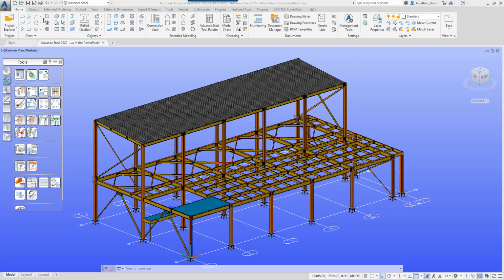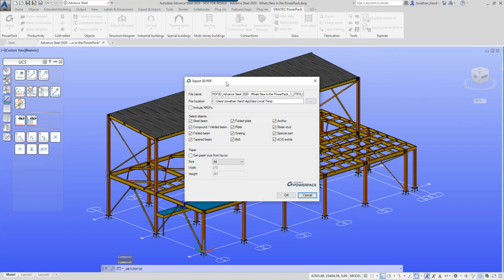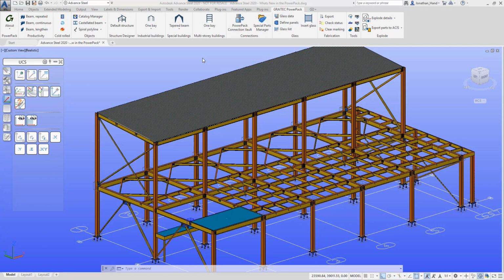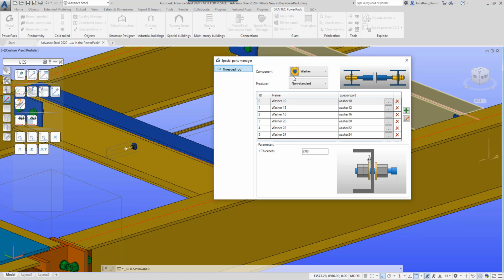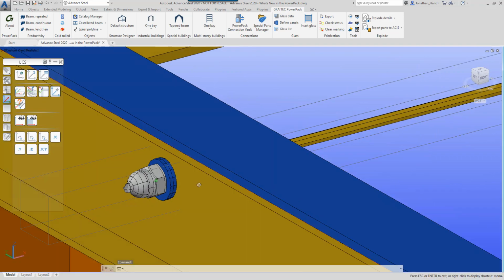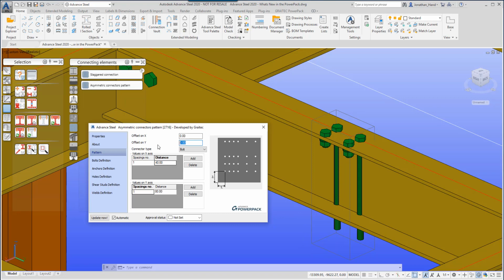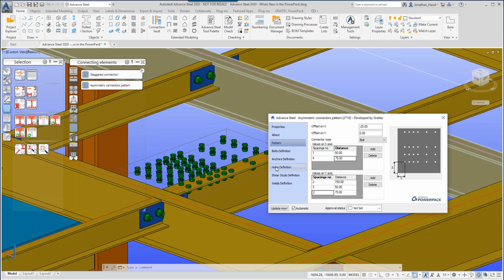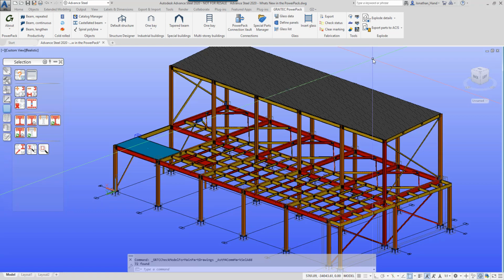First look at the 2020 PowerPack for Advance Steel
In this video i take a look at the new features of the Graitec PowerPack for Advance Steel 2020.